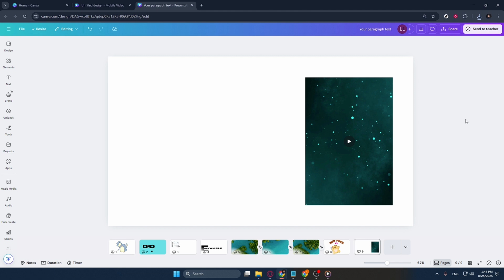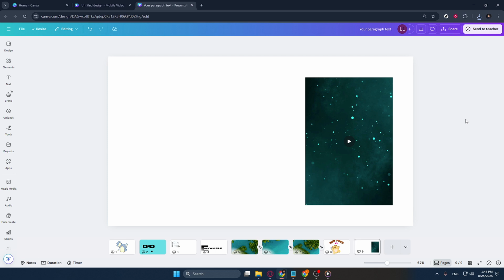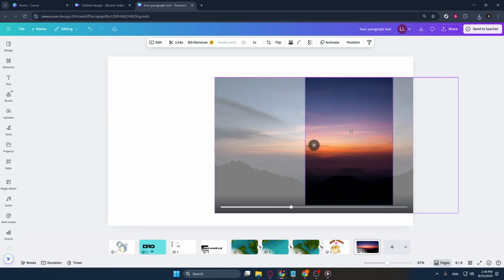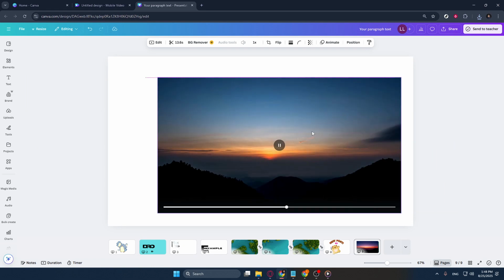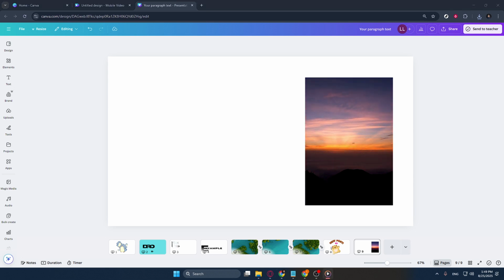How To Replace A Video With Another In Canva [2026 Guide]